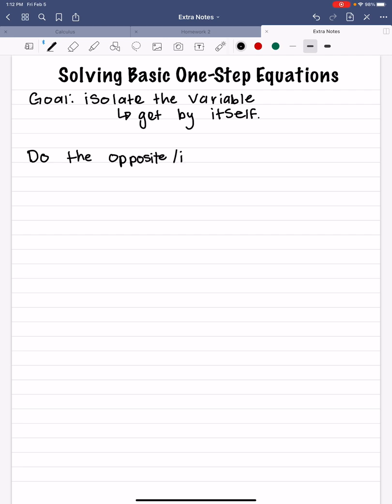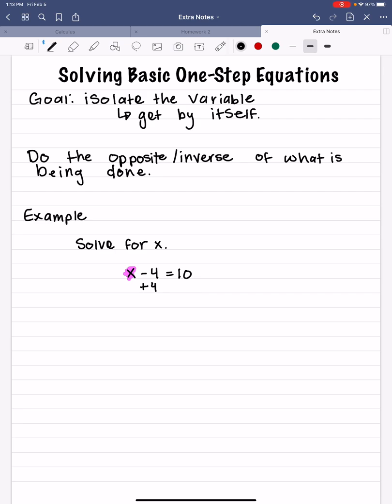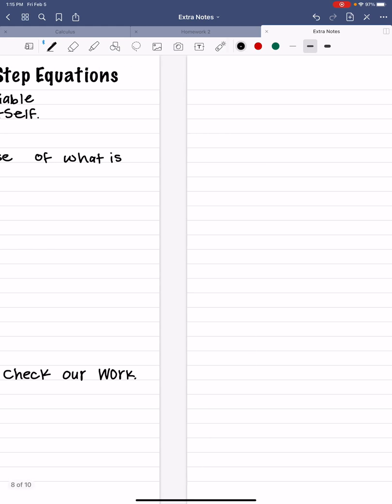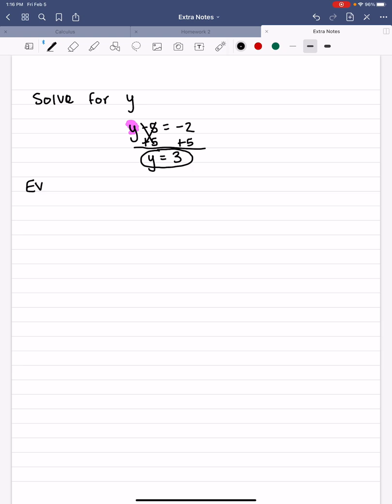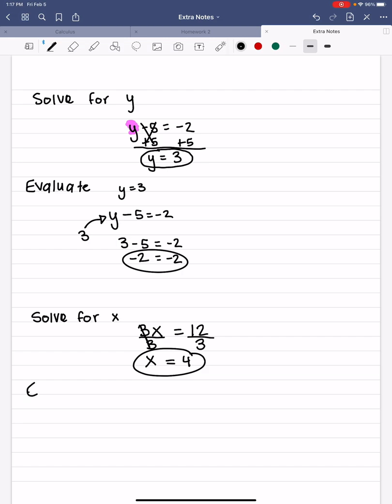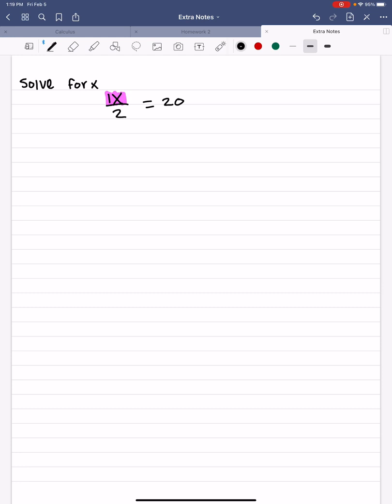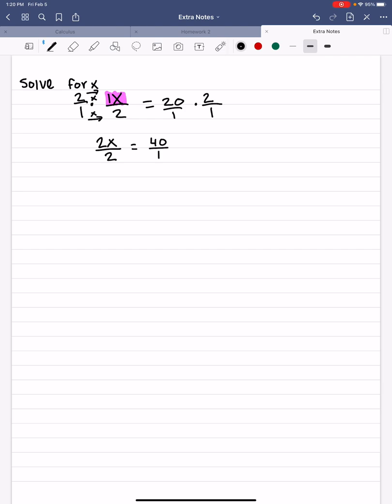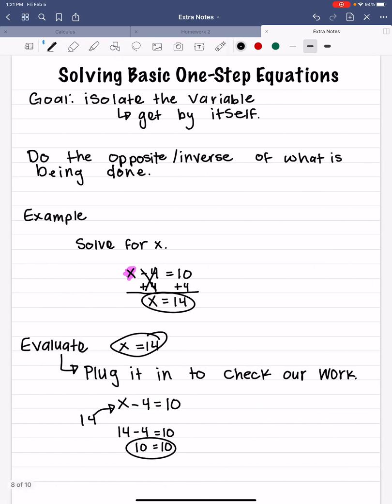Basic One-Step Equations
Math 7-JJHS-Mrs.White
Solving and evaluating basic one-step equations.